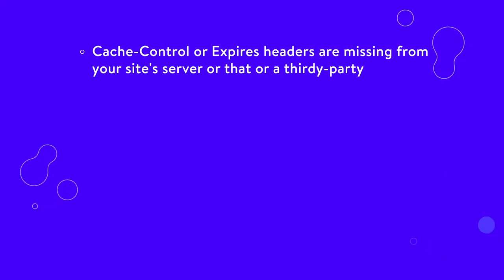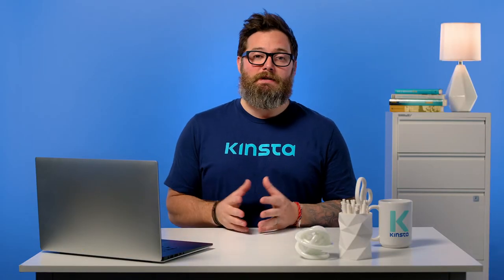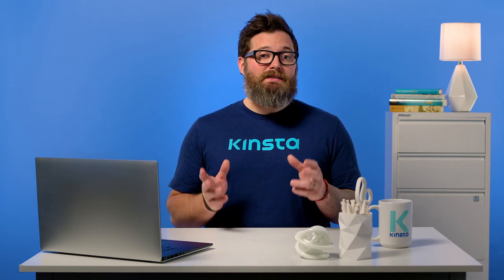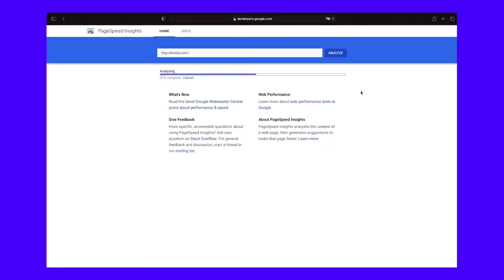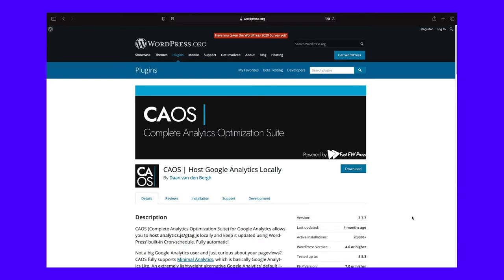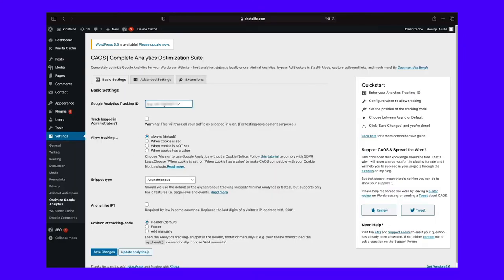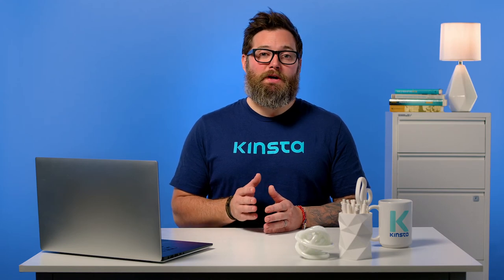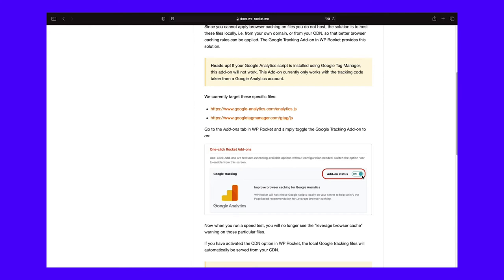How to Fix the Leverage Browser Caching Warning in WordPress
If you use performance testing tools on your website, there is a high chance that the "Leverage Browser Caching" warning isn't new to you ⚠️This tutorial will teach you everything you need to know about this warning, and how to fix it.

When you break it down, caching isn’t all that tough to understand. With a few changes, you can implement this development best practice on your site to cut down loading times and improve your PageSpeed score.

Performance testing tools are useful for measuring website performance, and implementing their suggestions can be beneficial to your site. So what does leveraging browser caching mean? In this tutorial, we'll explain what it entails, then we'll show you several tricks and tips for fixing this issue on your WordPress site.

🕘Timestamps

0:00 How to Fix the Leverage Browser Caching Warning in WordPress
2:09 Add Cache-Control and Expires Headers
3:30 How to Add Cache-Control Headers
4:33 Leverage Browser Caching for Google Analytics
5:16 Complete Analytics Optimization Suite (CAOS)
6:18 Using WP-Rocket for Leverage Browser Caching
6:42 Minimize Your Use of Third-Party Scripts

📚Resources

🤯Doing the Unimaginable – Kinsta Is Boosting Performance for Everyone up to 200%

🏎️How to Speed up Your WordPress Site (Ultimate Guide)

✅How to Properly Run a Website Speed Test (You’re Doing it Wrong)